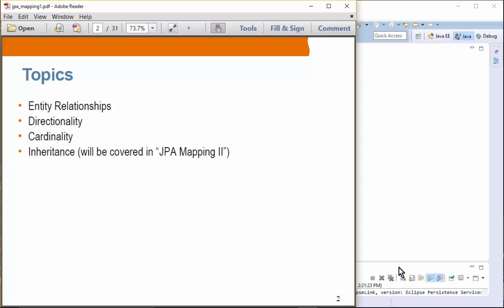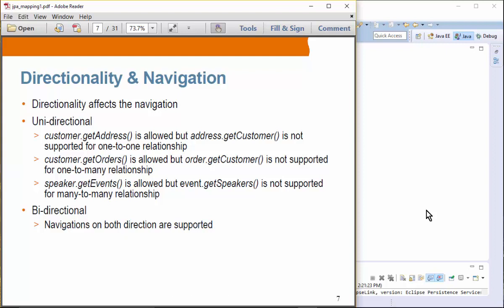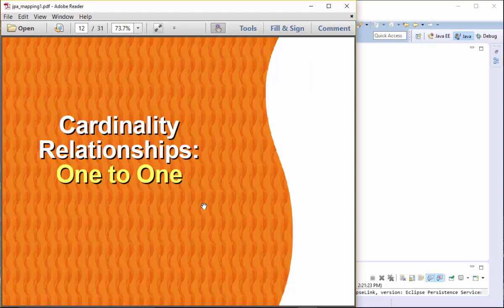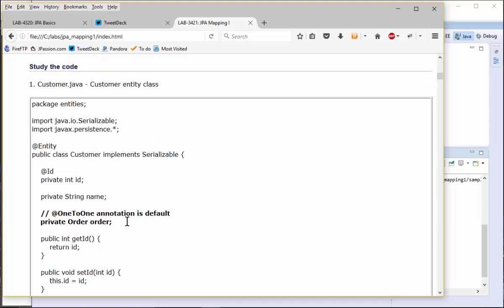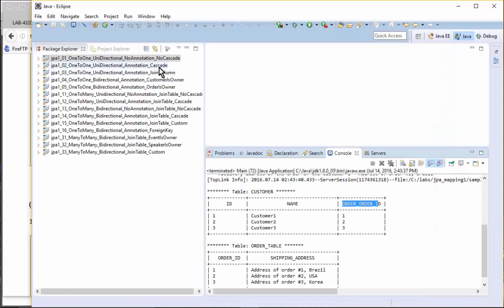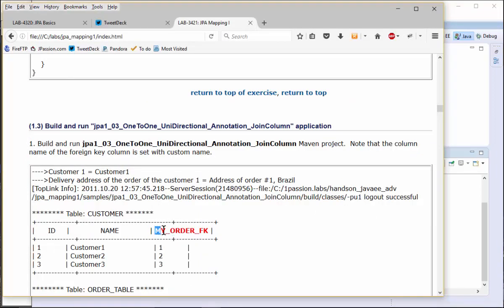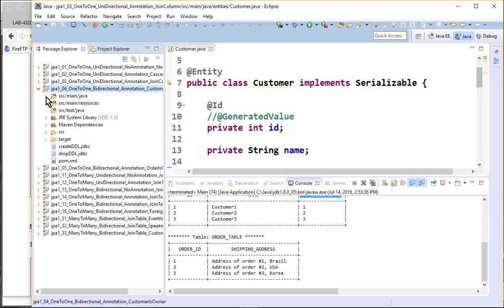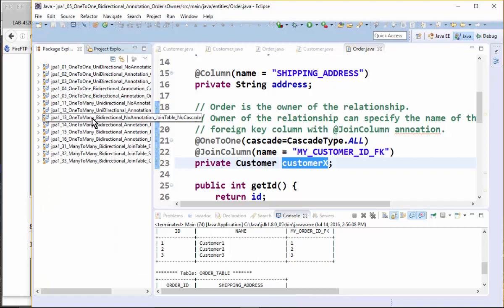JPA 1.0 Mapping I (Java EE 5) One to One